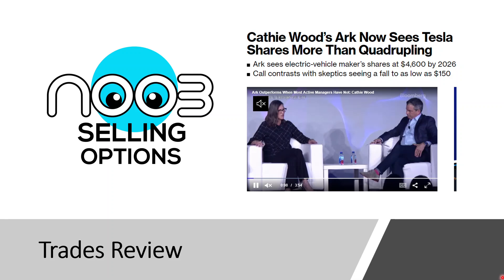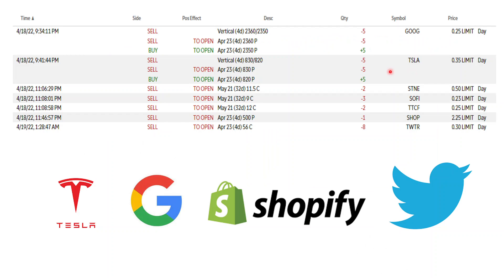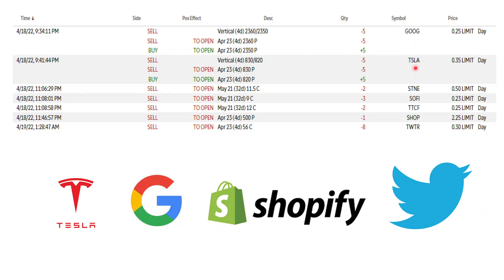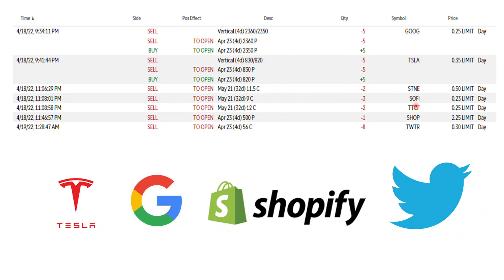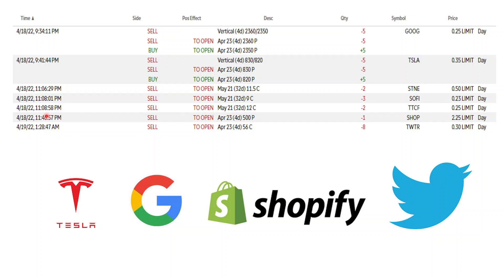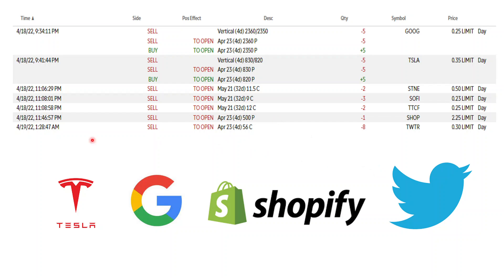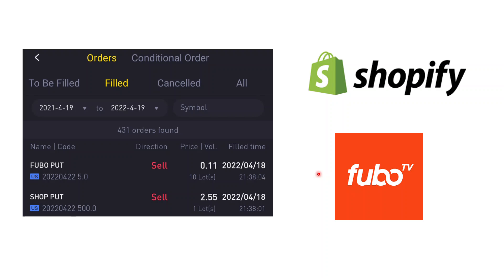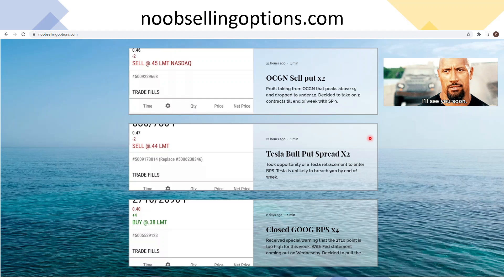Business as usual for Monday Night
Enter my BPS for the week for TSLA and GOOG. Went naked for SHOP and TWTR.